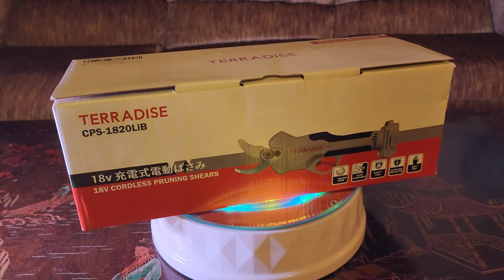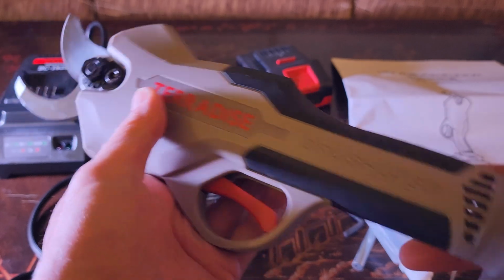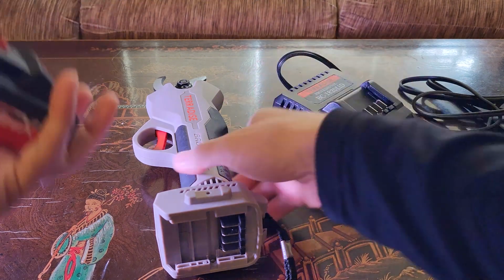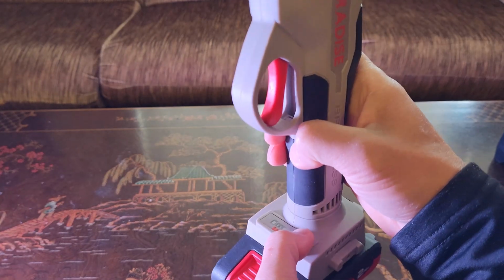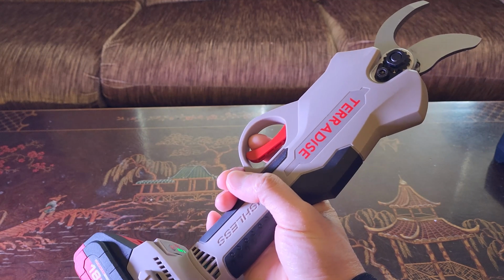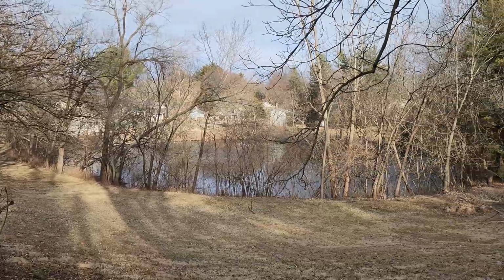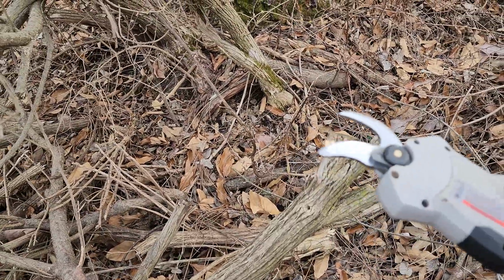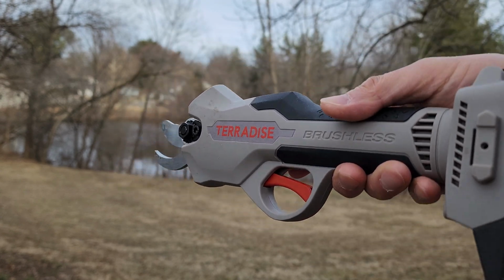TERRADISE Electric Pruner | Powerful Handheld Electric Pruning Shear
Tired of pruning your shrubs and trees by hand?